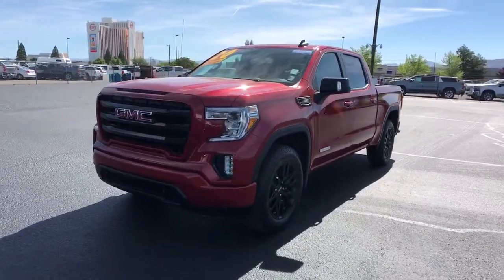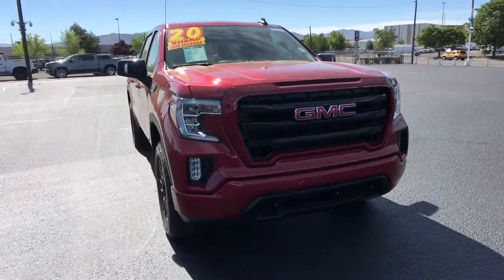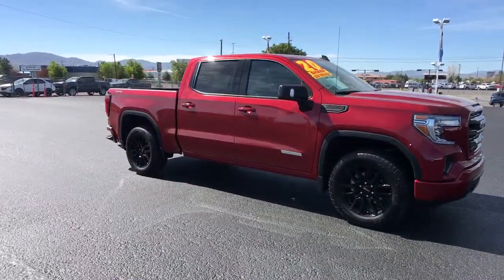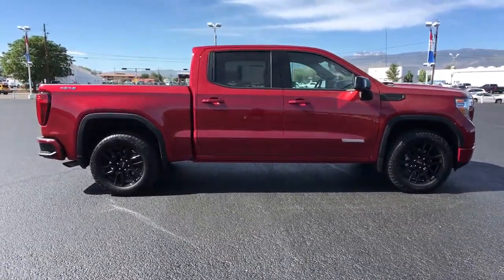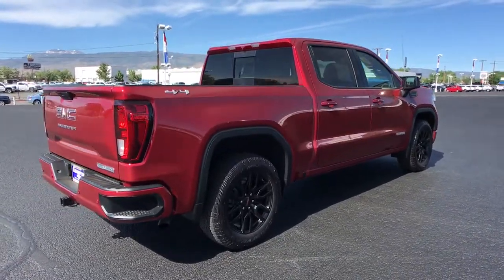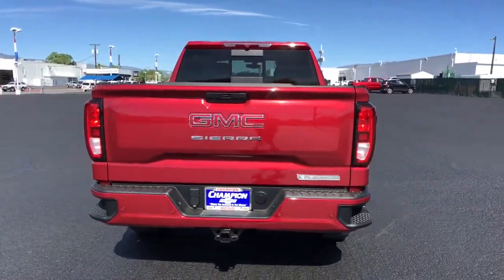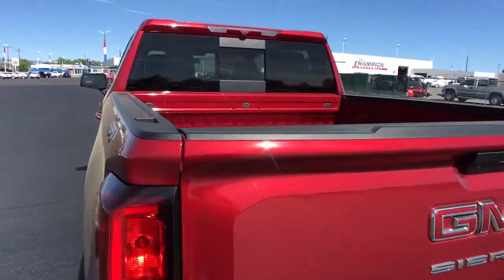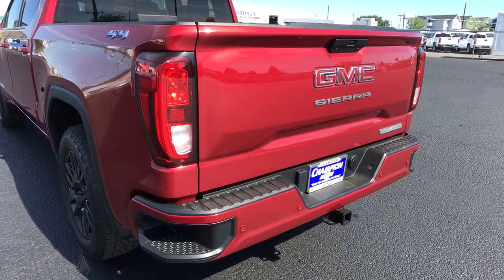2020 GMC Sierra 1500 Carson City, Reno, Yerington, Northern Nevada, Elko, NV 21-1038A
Red Quartz Tintcoat Used 2020 GMC Sierra 1500 available in Carson City, Nevada at Champion Chevrolet Reno. Servicing the Reno, Yerington, Northern Nevada, Elko, NV area.
2020 GMC Sierra 1500 Elevation - Stock#: 21-1038A - VIN#: 1GTP9CEK1LZ291866

BOSE SOUND SYSTEM  PREMIUM 7-SPEAKER SYSTEM  with Richbass woofer,AIR CONDITIONING  DUAL-ZONE AUTOMATIC CLIMATE CONTROL,TRAILERING PACKAGE  includes trailer hitch  7-pin and 4-pin connectors and (CTT) Hitch Guidance,IN-VEHICLE TRAILERING APP  SYSTEM  includes checklist  trailer maintenance reminders  trailer security alerts  trailer mileage  tow/haul reminder and trailer electrical diagnostics,LICENSE PLATE KIT  FRONT,PROGRADE TRAILERING SYSTEM  includes (PZ8) Hitch Guidance with Hitch View  (JL1) trailer brake controller and (U1D) In-vehicle Trailering App,BED VIEW CAMERA  includes Two Trailer Camera Provisions,POWER OUTLET  INSTRUMENT PANEL  120-VOLT  (400 watts shared with (KC9) bed mounted power outlet),JET BLACK  CLOTH SEAT TRIM,HITCH GUIDANCE,GVWR  7000 LBS. (3175 KG)  (STD),ENGINE  2.7L TURBO  (310 hp [231 kW] @ 5600 rpm  348 lb-ft of torque [471 Nm] @ 1500 rpm) (Includes (KW5) 220-amp alternator and (MQE) 8-speed automatic transmission. (STD),USB PORTS (INSIDE CONSOLE WITH BUCKET SEATS)  2  also includes 1 SD card reader and auxiliary jack,TIRES  275/60R20SL ALL-TERRAIN  BLACKWALL  (Includes (QAQ) spare tire.),FRONT AND REAR PARK ASSIST  ULTRASONIC,CENTER CONSOLE  FLOOR-MOUNTED  with cup holders  cell phone storage  power cord management  hanging file folder capability,TRANSMISSION  8-SPEED AUTOMATIC  ELECTRONICALLY CONTROLLED  with overdrive and tow/haul mode. Includes Cruise Grade Braking and Powertrain Grade Braking (STD),DIFFERENTIAL  HEAVY-DUTY LOCKING REAR,PREFERRED PACKAGE  includes (UG1) Universal Home Remote  (A48) rear sliding power window  (KI4) 120-volt power outlet  (KC9) 120-volt bed-mounted power outlet  (IOS) 8 diagonal Premium GMC Infotainment System  (U2K) SiriusXM with 360L  (UVB) HD Rear Vision Camera  (MCR) USB Ports (Instrument Panel with bench seat) and (U2L) HD Radio Includes (UQA) Bose Premium Audio System.),CUSTOMER DIALOGUE NETWORK,AUDIO SYSTEM  PREMIUM GMC INFOTAINMENT SYSTEM WITH 8 DIAGONAL COLOR TOUCH-SCREEN  INCLUDES MULTI-TOUCH DISPLAY  AM/FM STEREO  Bluetooth streaming audio for music and most phones; featuring Android Auto and Apple CarPlay capability for compatible phones  advanced voice recognition  in-vehicle apps  personalized profiles for infotainment and vehicle settings,SEATS  FRONT BUCKET  with center console,POWER OUTLET  BED MOUNTED  120-VOLT  (400 watts shared with (KI4) instrument panel mounted power outlet),UNIVERSAL HOME REMOTE,WHEELHOUSE LINERS  REAR,WHEELS  20 X 9 (50.8 CM X 22.9 CM) BLACK GLOSS PAINTED ALUMINUM  (STD),TRAILER BRAKE CONTROLLER  INTEGRATED,RADIO  HD,SEAT ADJUSTER  DRIVER 10-WAY POWER  including lumbar,REAR AXLE  3.42 RATIO,REAR CROSS TRAFFIC ALERT,HITCH GUIDANCE WITH HITCH VIEW  with Image adjustment  Pan/Zoom/Tilt,LANE CHANGE ALERT  with Side Blind Zone Alert,STEERING WHEEL  HEATED,SIRIUSXM WITH 360L  Equipped with SiriusXM with 360L. Enjoy a trial subscription of the All Access package for the full 360L experience  with a greater variety of SiriusXM content  a more personalized experience and easier navigation. With the All Access package  you can also enjoy your favorites everywhere you go  with the SiriusXM app  online and at home on compatible connected devices.,SEAT  CLOTH REAR WITH STORAGE PACKAGE  60/40 FOLDING BENCH  includes seatback storage on left and right side  center fold out armrest with 2 cupholders  (includes child seat top tether anchor),RED QUARTZ TINTCOAT,WINDOW  POWER  REAR SLIDING WITH REAR DEFOGGER,DRIVER ALERT PACKAGE I  includes (UD5) Front and Rear Park Assist  (UKC) Lane Change Alert with Side Blind Zone Alert and (UFG) Rear Cross Traffic Alert (Includes Perimeter Lighting and (DP6) high gloss Black mirror caps.),ELEVATION VALUE PACKAGE  includes (PCR) Elevation Convenience Package or (PCU) Elevation Convenience Package with Bucket Seats  (G80) locking differential and (Z82) Trailering Package,STEERING COLUMN  MANUAL TILT-WHEEL AND TELESCOPING,MIRROR CAPS  HIGH GLOSS BLACK,ELEVATION PREFERRED EQUIPMENT GROUP  includes standard equipment,SEATING  HEATED DRIVER AND FRONT OUTBOARD PASSENGER,ELEVATION CONVENIENCE PACKAGE WITH BUCKET SEATS  includes (A50) bucket seats  (D07) center console  (CJ2) dual climate control  (A2X) 10-way power driver seat including power lumbar  (KA1) heated driver and passenger seats  (KI3) heated steering wheel  (N37) manual tilt/telescoping steering column and (B1J) rear wheelhouse liners Crew Cab models include (R7O) Cloth Rear